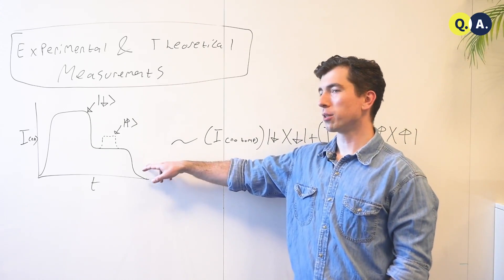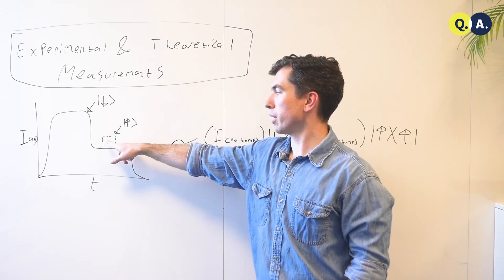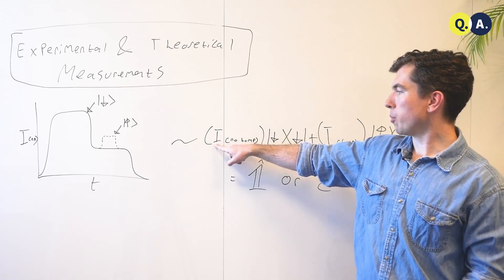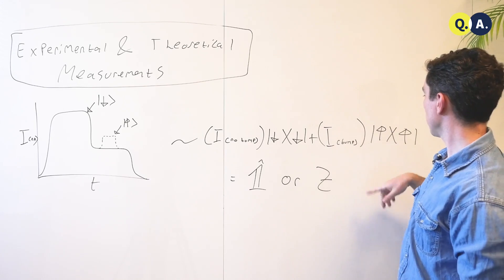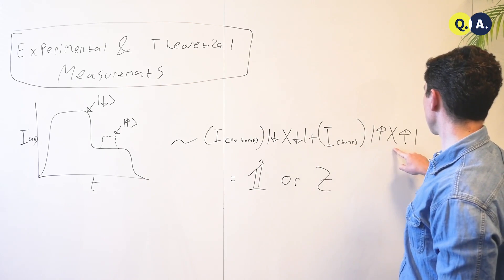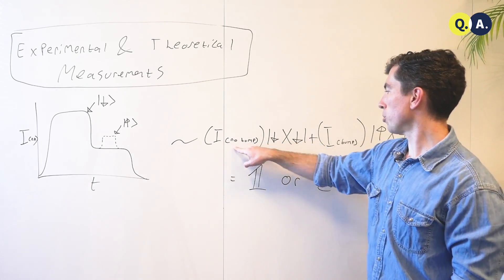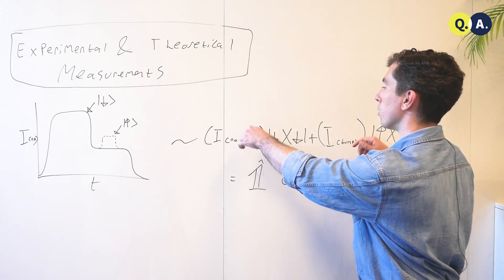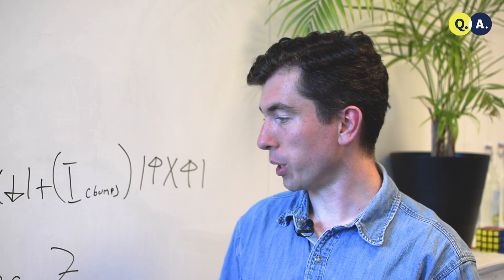QTM2x_2018_Experimental_and_theoretical_measurements-video